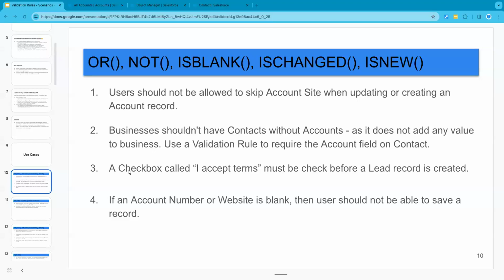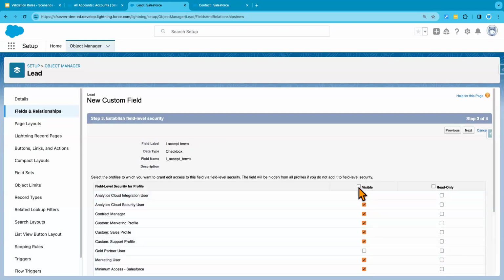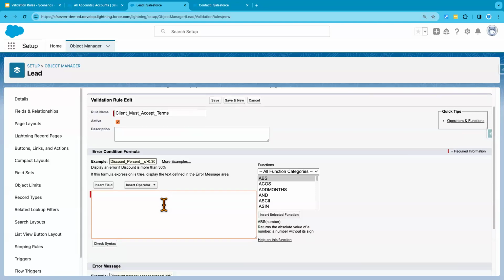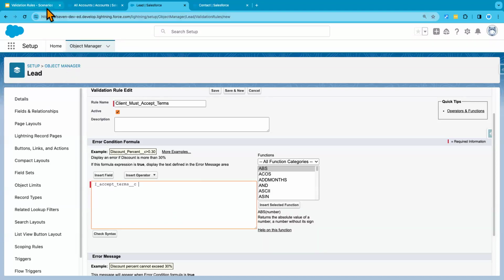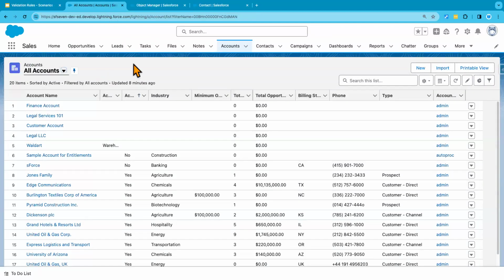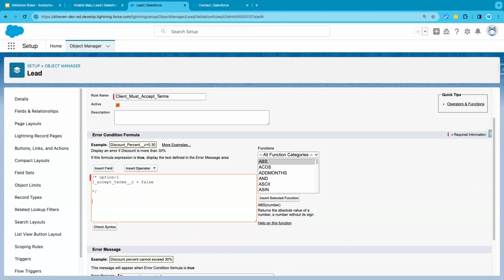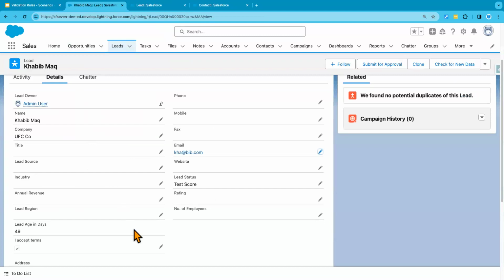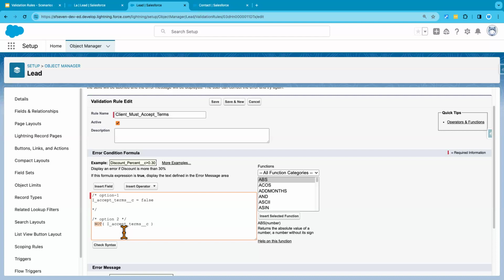Salesforce Validation Rules Part-3: NOT Function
The NOT function in Salesforce is used to reverse the logical value of an expression. If the expression is TRUE, the NOT function returns FALSE, and if the expression is FALSE, it returns TRUE.

Key Points About NOT:
Syntax:
NOT(logical_expression)
Here, logical_expression is any condition that evaluates to either TRUE or FALSE.

Usage:

Used in Validation Rules, formulas, and Workflow Rules to reverse a condition's result.
Useful for enforcing a rule or condition when something is not true.
Examples:

Reversing a Simple Condition: To trigger a validation rule when a field is not blank, combine NOT with ISBLANK:
NOT(ISBLANK(Phone))
This returns TRUE if the "Phone" field is not empty.

Combining with Other Functions: Use NOT with functions like AND and OR for more complex conditions. For example:
NOT(AND(ISBLANK(Phone), ISBLANK(Email)))
This returns TRUE if at least one of the "Phone" or "Email" fields is filled out.

Practical Use:

Ensuring Data Completeness: To enforce that at least one of multiple fields is filled, you might use:
NOT(OR(ISBLANK(Phone), ISBLANK(Email)))
This returns TRUE if both the "Phone" and "Email" fields are filled, enforcing that one must be left blank.
The NOT function is a powerful tool for creating logical expressions in Salesforce, allowing you to enforce rules based on the absence or reversal of conditions.